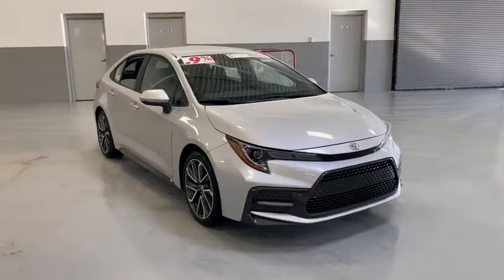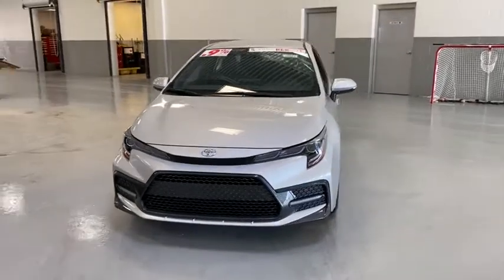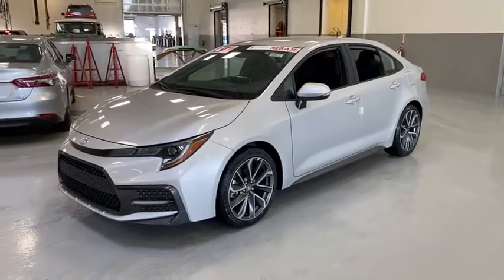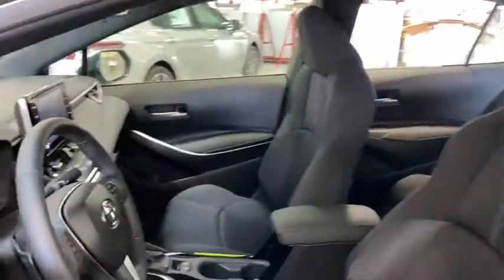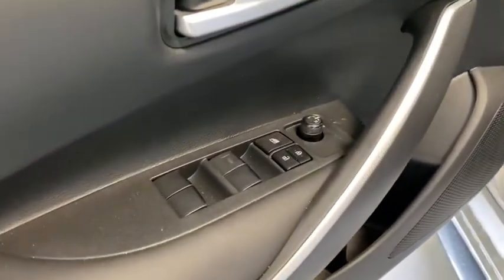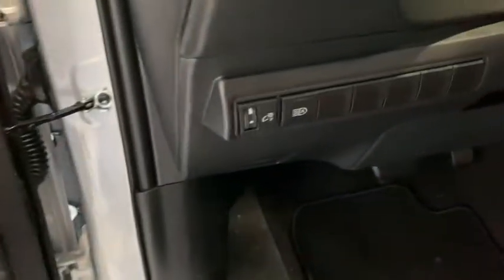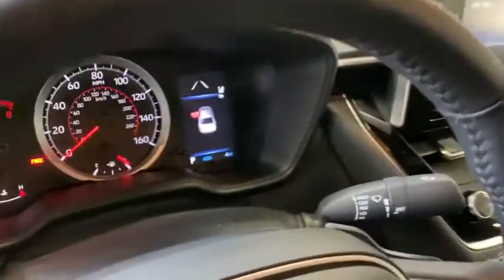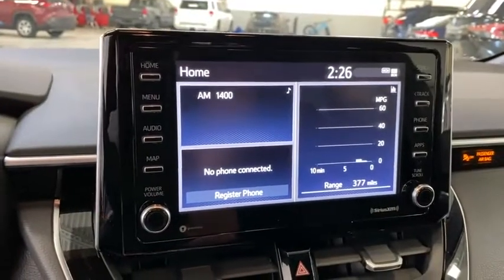2021 Toyota Corolla Green Bay, Appleton, Oshkosh, De Pere, Kaukauna WI 48872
Classic Silver Metallic New 2021 Toyota Corolla available in Green Bay, Wisconsin at Le Mieux Toyota and Son. Servicing the Appleton, Oshkosh, De Pere, Kaukauna, WI area.

CARGO-NET ENVELOPE (TMS),CARPET MAT PACKAGE (TMS) -inc: carpet floor mats and trunk mat,ALLOY WHEEL LOCKS (TMS),Lip Spoiler,Trunk Rear Cargo Access,Compact Spare Tire Mounted Inside Under Cargo,Metal-Look Bodyside Insert,Light Tinted Glass,Tires: P225/40R18 All-Season,Wheels: 18 Machined Alloy -inc: dark gray painted accents,Fixed Rear Window w/Defroster,Fully Automatic Projector Beam Led Low/High Beam Daytime Running Auto High-Beam Headlamps w/Delay-Off,Black Side Windows Trim,Gray Grille,Variable Intermittent Wipers,LED Brakelights,Body-Colored Door Handles,Fully Galvanized Steel Panels,Steel Spare Wheel,Body-Colored Power Heated Side Mirrors w/Manual Folding and Turn Signal Indicator,Clearcoat Paint,Body-Colored Rear Bumper w/Black Rub Strip/Fascia Accent and Body-Colored Bumper Insert,Body-Colored Front Bumper w/Body-Colored Rub Strip/Fascia Accent,Outside Temp Gauge,Front Center Armrest and Rear Center Armrest,Manual Tilt/Telescoping Steering Column,Locking Glove Box,Seats w/Cloth Back Material,60-40 Folding Bench Front Facing Fold Forward Seatback Rear Seat,Automatic Air Conditioning,Driver And Passenger Door Bins,Engine Immobilizer,Premium Fabric Seat Trim -inc: sport fabric inserts,Remote Keyless Entry w/Integrated Key Transmitter Illuminated Entry Illuminated Ignition Switch and Panic Button,Perimeter Alarm,Air Filtration,Full Carpet Floor Covering,Integrated Roof Antenna,Front Sport Seats -inc: 6-way adjustable drivers seat 4-way adjustable passengers seat and seatback pocket,Day-Night Rearview Mirror,Driver Seat,Carpet Floor Trim and Carpet Trunk Lid/Rear Cargo Door Trim,Gauges -inc: Speedometer Odometer Engine Coolant Temp Tachometer Trip Odometer and Trip Computer,Cruise Control w/Steering Wheel Controls,Interior Trim -inc: Piano Black Instrument Panel Insert Metal-Look Console Insert and Metal-Look Interior Accents,Power Rear Windows,HVAC -inc: Underseat Ducts,Safety Connect with 3-year trial Tracker System,1 12V DC Power Outlet,Driver And Passenger Visor Vanity Mirrors w/Driver And Passenger Illumination Driver And Passenger Auxiliary Mirror,Systems Monitor,Leather Steering Wheel,Driver Foot Rest,Leather Gear Shifter Material,Full Cloth Headliner,Radio: Audio -inc: 8 touchscreen 6 speakers Android Auto Apple CarPlay Amazon Alexa compatible USB media port 1 USB charge port hands-free phone capability music streaming via Bluetooth wireless technology SiriusXM w/3-month All Access trial for details Connected Services - Safety Connect w/1-year trial and Wi-Fi Connect w/up to 2 GB within 3-month trial for details,Graphic Equalizer,Radio w/Seek-Scan Clock Speed Compensated Volume Control Steering Wheel Controls and Radio Data System,Front Map Lights,Passenger Seat,2 LCD Monitors In The Front,Distance Pacing w/Traffic Stop-Go,Remote Releases -Inc: Mechanical Cargo Access and Mechanical Fuel,Wi-Fi Connect with up to 2GB within 6-month trial Mobile Hotspot Internet Access,Rear Cupholder,Cargo Space Lights,Fade-To-Off Interior Lighting,Power 1st Row Windows w/Front And Rear 1-Touch Up/Down,Trip Computer,Digital/Analog Display,Front Cupholder,Delayed Accessory Power,Manual Adjustable Front Head Restraints and Fixed Rear Head Restraints,Full Floor Console w/Covered Storage and 1 12V DC Power Outlet,Power Door Locks w/Autolock Feature,80 Amp Alternator,390CCA Maintenance-Free Battery w/Run Down Protection,Front-Wheel Drive,4-Wheel Disc Brakes w/4-Wheel ABS Front Vented Discs Brake Assist Hill Hold Control and Electric Parking Brake,Electric Power-Assist Speed-Sensing Steering,Front And Rear Anti-Roll Bars,Multi-Link Rear Suspension w/Coil Springs,Transmission: Dynamic Shift CVT -inc: physical first launch gear and normal and sport driving modes,Strut Front Suspension w/Coil Springs,Single Stainless Steel Exhaust w/Chrome Tailpipe Finisher,Gas-Pressurized Shock Absorbers,13.2 Gal. Fuel Tank,Transmission w/Sequential Shift Control w/Steering Wheel Controls,3.94 Axle Ratio,Engine: 2.0L I-4 DOHC 16-Valve -inc: Dynamic force,Curtain 1st And 2nd Row Airbags,Driver Knee Airbag Rear Side-Impact Airbag and Passenger Cushion Front Airbag,Airbag Occupancy Sensor,Low Tire Pressure Warning,Dual Stage Driver And P